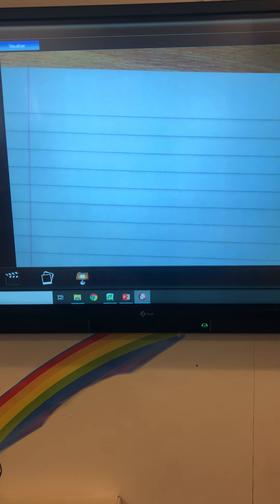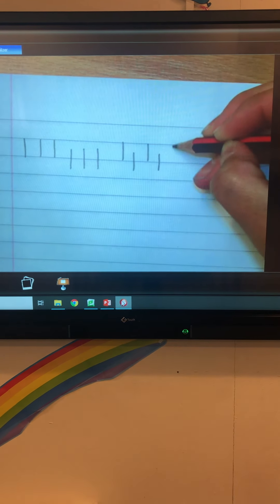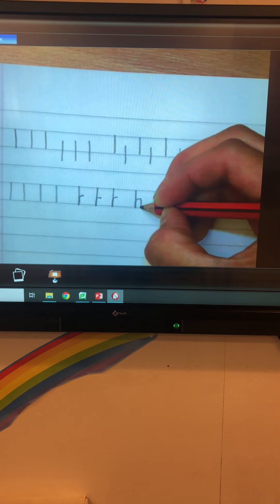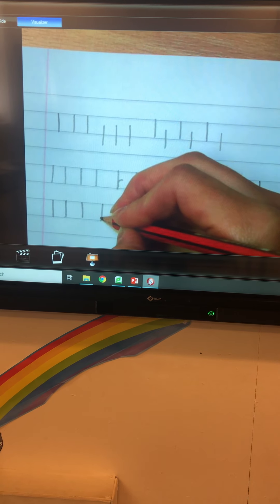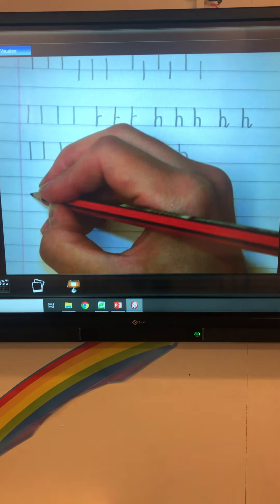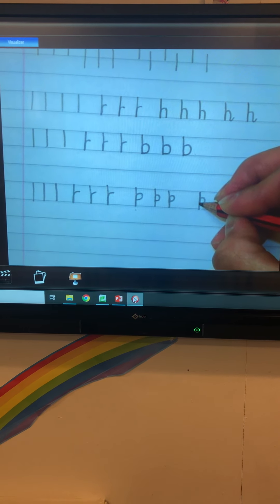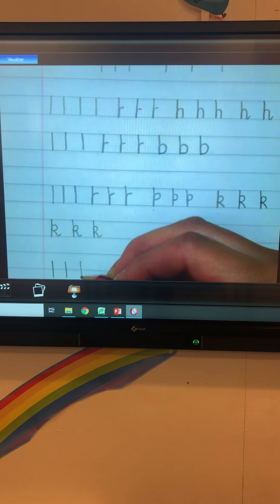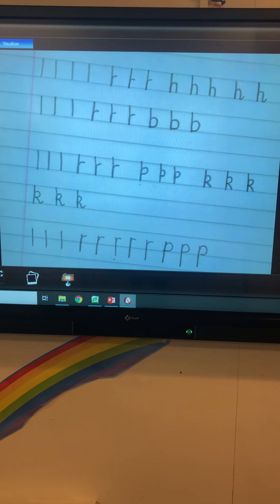Y2- Day 3 Handwriting- Thursday 9th July